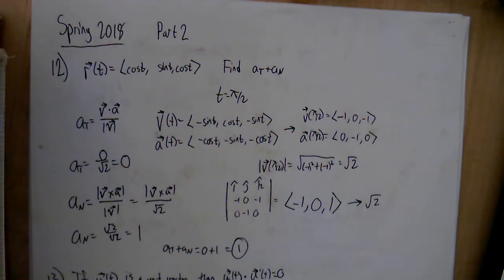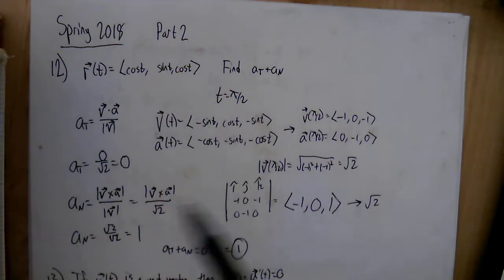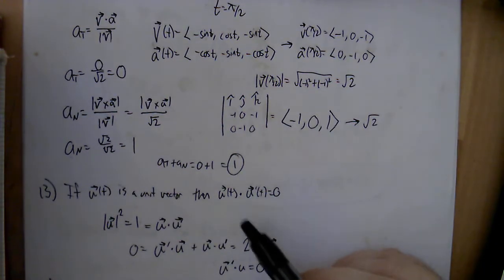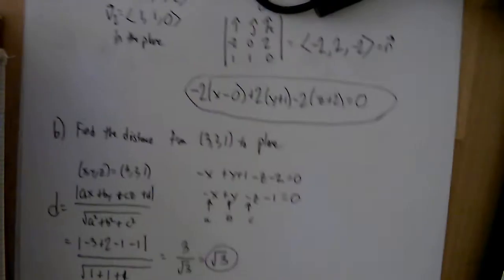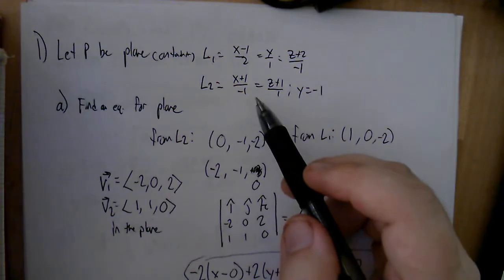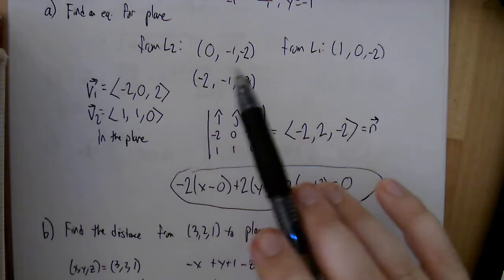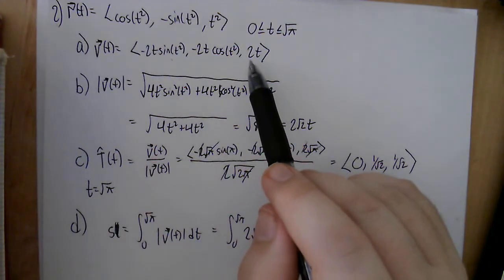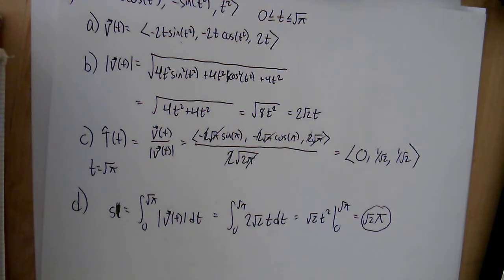MAC 2313 Spring 2018 Exam Part 2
This is the second part of an exam 1 review for MAC 2313.